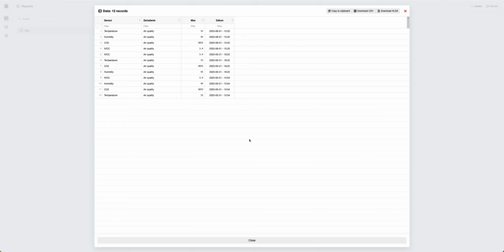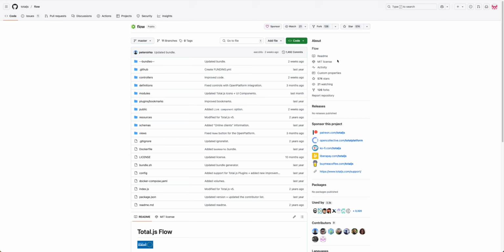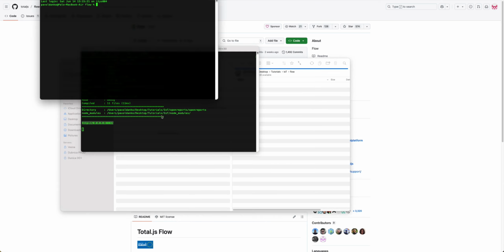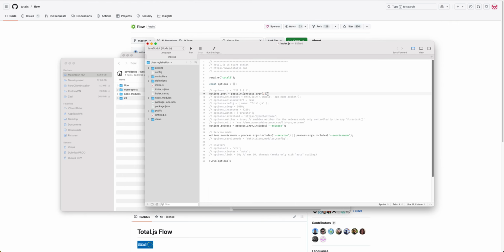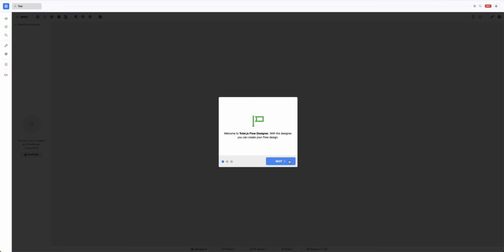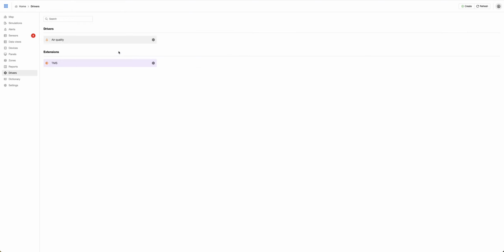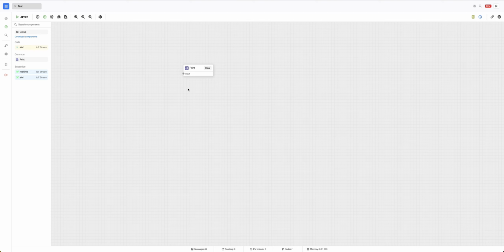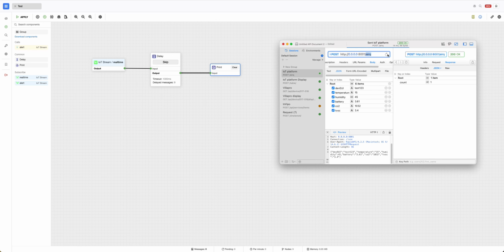How to install Flow - IoT platform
Learn how to install Flow, a low-code visual programming interface by Total.js, in this step-by-step guide! Flow is a versatile tool for creating data workflows and automating tasks, making it an excellent addition to any IoT or standalone application. Discover how to set up Flow, connect it to your data streams, and process real-time data effortlessly. Perfect for developers looking to simplify automation and enhance productivity with Total.js technology!